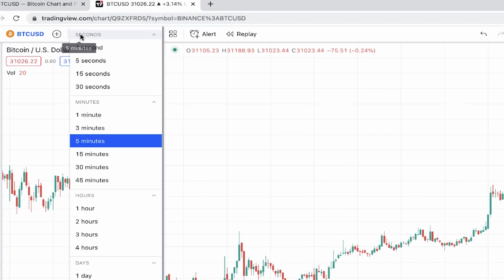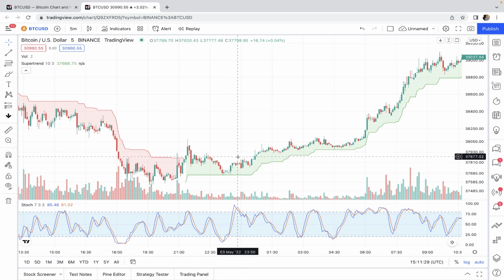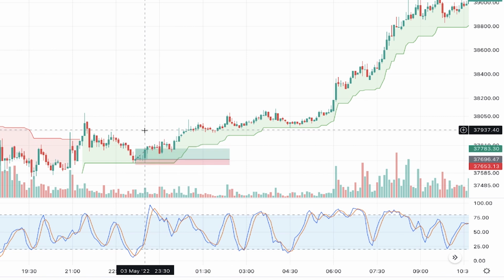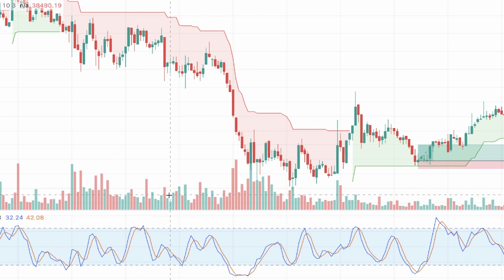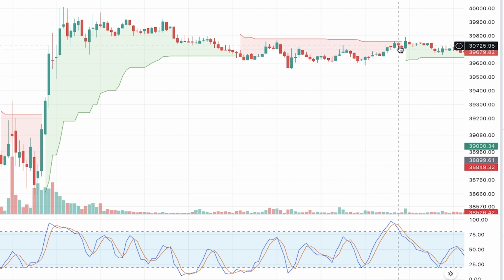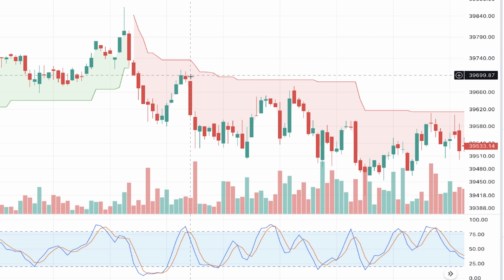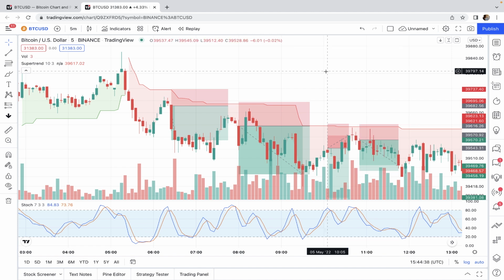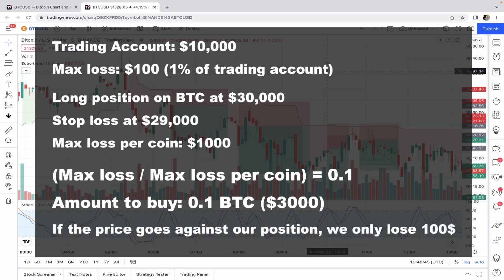How to Make 100 Dollars a Day Trading Crypto...INSANE 5 min Scalping Strategy for Crypto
In this video I explained how to make 100 dollars a day trading crypto, by the help of a 5 min scalping strategy. Consistently making 100 dollars a day trading crypto needs a well-developed intraday trading strategy which can deal with extremely high volatility of the crypto market in intraday lower time frames. The trading strategy explained in this video is a very simple but effective scalping strategy for trading crypto on 5 min time frame. This 5 min scalping strategy is very low risk with high degree of reliability that can effectively help you to make 100 dollars a day trading crypto.